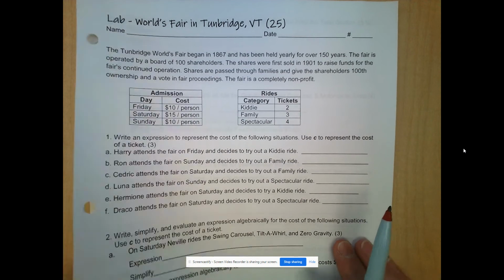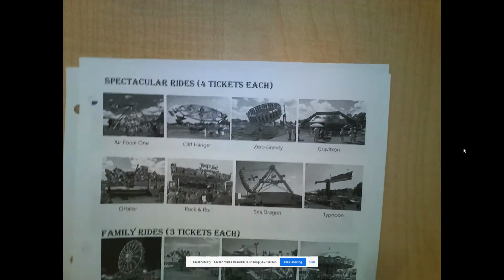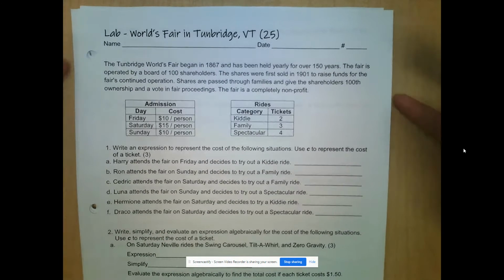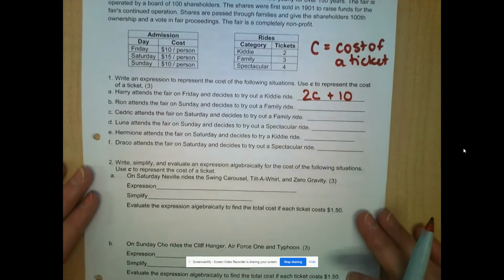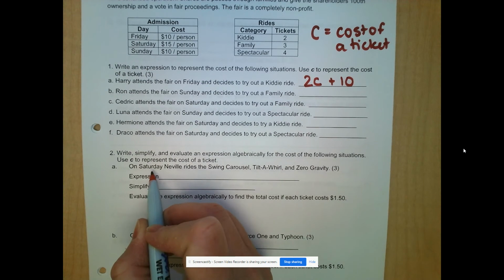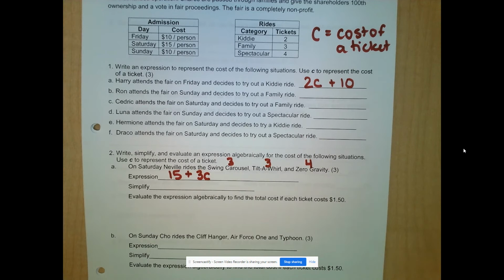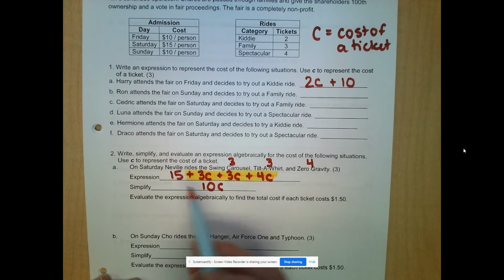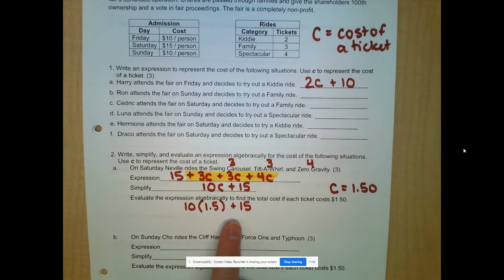World's Fair in Tunbridge Vermont (Introduction)